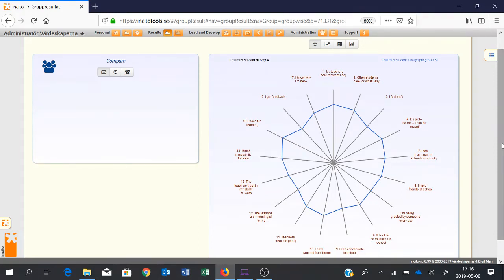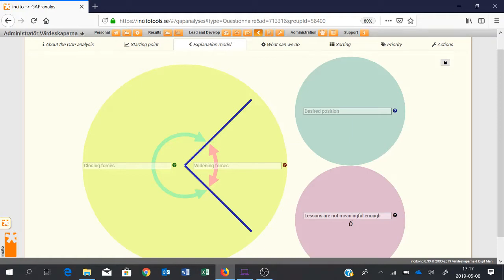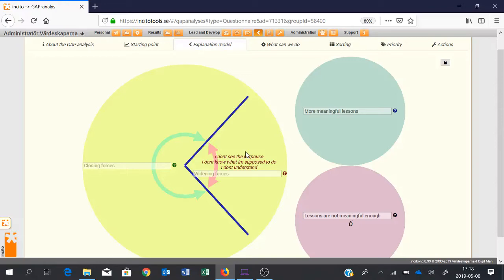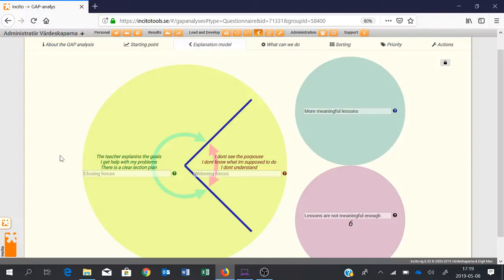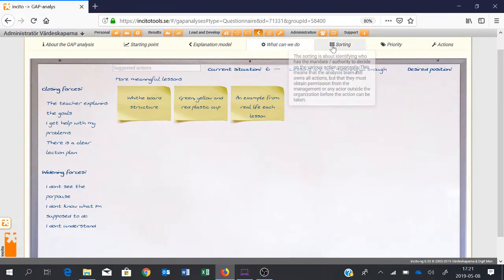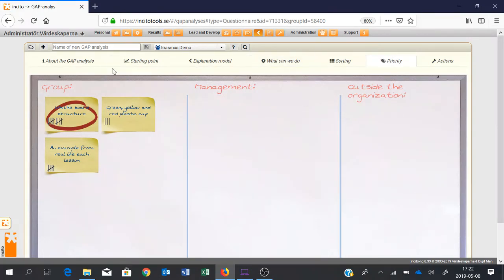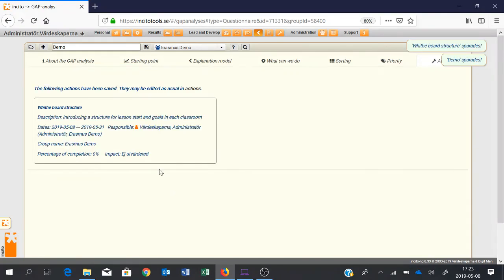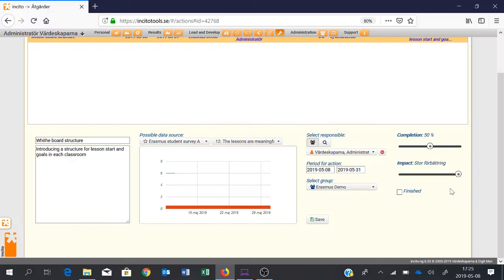Erasmus Guide for GAP analysis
This video shows how to use the GAP-analysis in th Early Warning - Early reaction project.